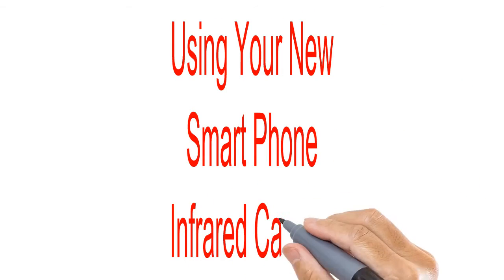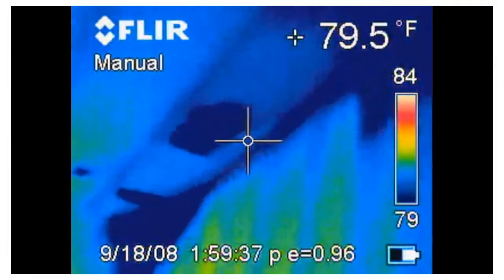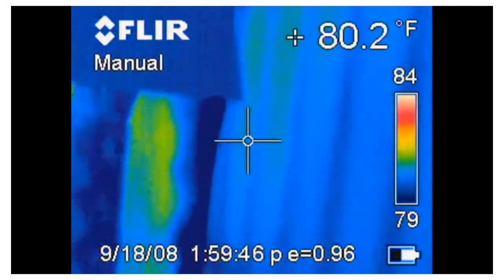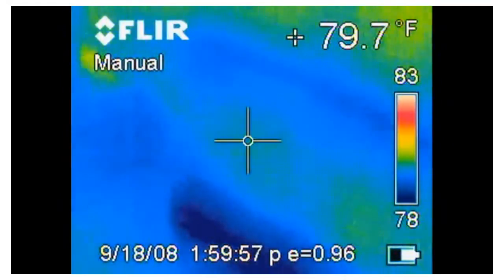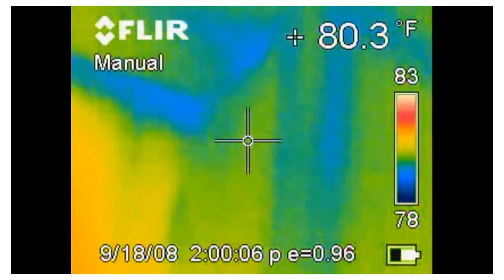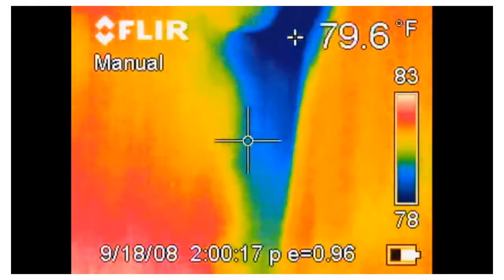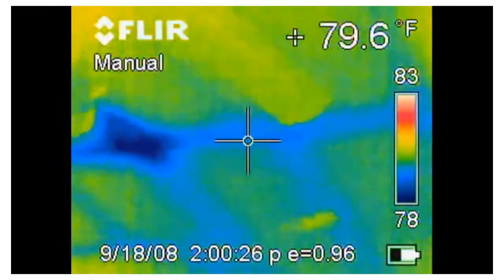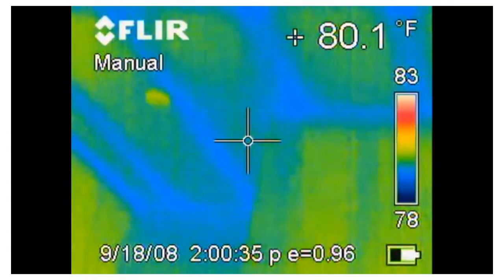Smart Phone Infrared Camera - SmartPhoneIR.com intro 5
So…You bought an infrared camera for your smart phone…? But…You don't completely understand how to use it…? Or…
What the images you're looking at actually mean? You’d probably really like an expert opinion, wouldn’t you?

Well…that’s what SmartPhoneIR.com is all about. And it’s so easy! Only two steps: First, just create a free account (only about one minute!)  Second, upload your image.

That’s it…we’ll take it from there.

A certified thermographer from United Infrared will analyze your image and give you feedback or recommendations. If you need additional support, we have a nationwide team of expert thermographers that can assist you.

Now…go ahead and create your free account…and send us your image.